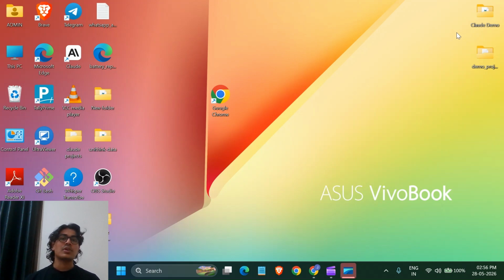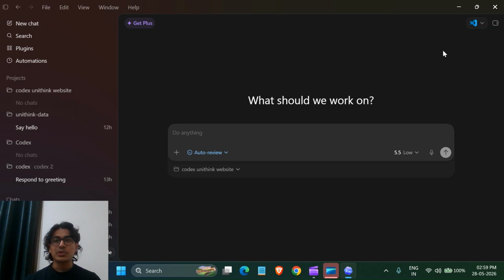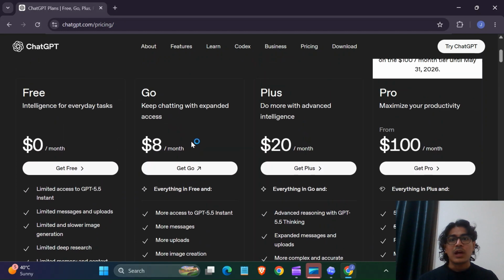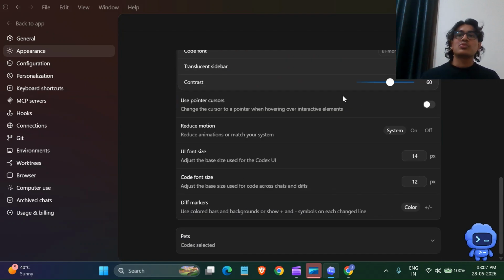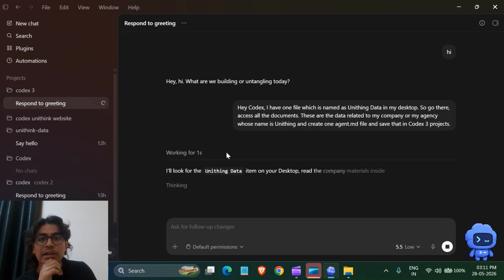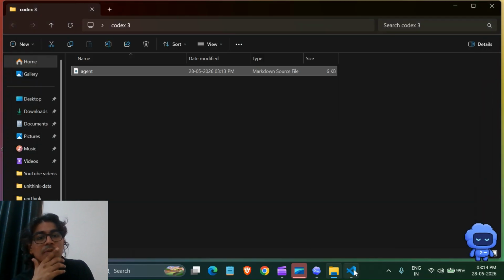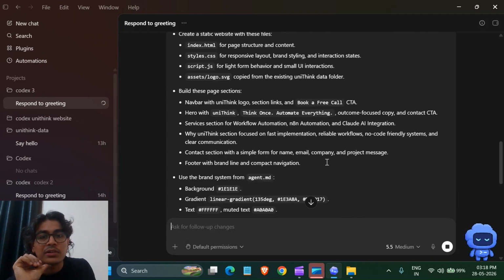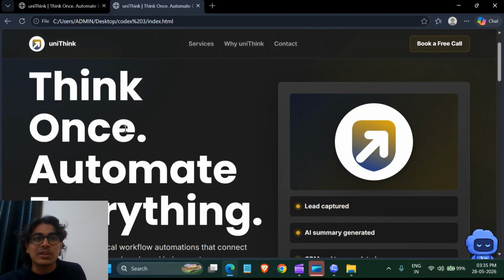I Built a FULL Website Using Codex 🤯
I built a complete website using OpenAI Codex — and honestly, the results were insane 🤯

In this video, I’ll show you how Codex can:

Generate website code automatically
Create UI sections using AI
Speed up development workflows
Help beginners build projects faster
Turn ideas into real websites in minutes 🚀

We’ll go step-by-step through the process of building a real website using AI-powered coding workflows.

🔥 What you’ll learn:

How to use Codex for web development
AI-assisted website generation
Faster coding workflows
Beginner-friendly AI development
Practical coding automation tips